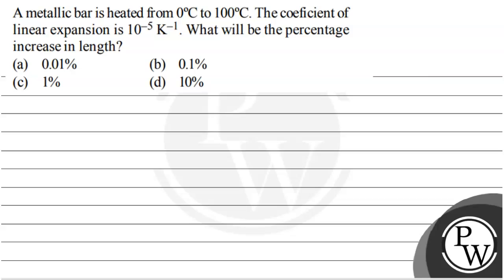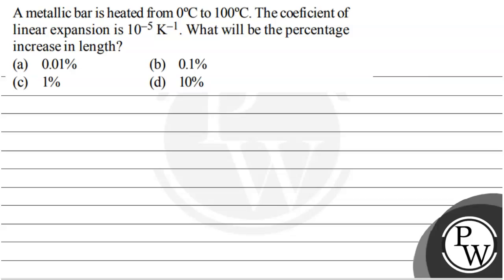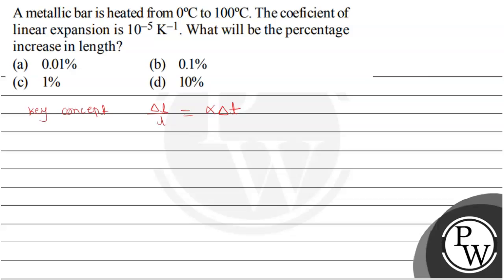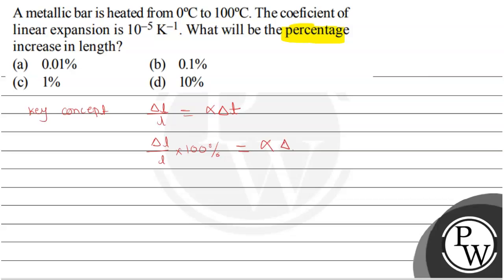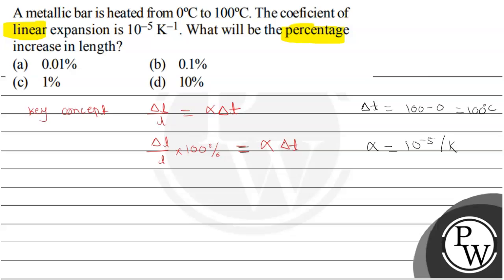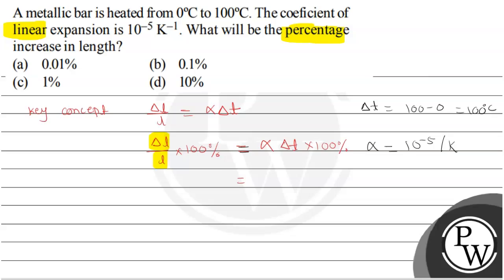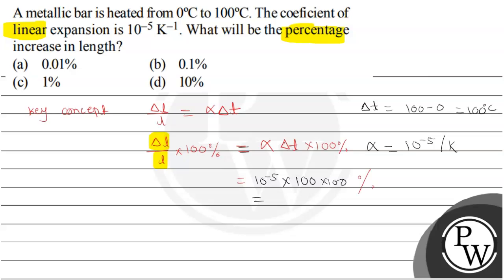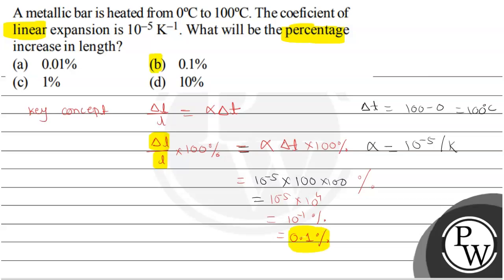A metallic bar is heated from \( 0^{\circ} \mathrm{C} \) to \( 100^{\circ} \mathrm{C} \). The co...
A metallic bar is heated from \( 0^{\circ} \mathrm{C} \) to \( 100^{\circ} \mathrm{C} \). The coeficient of linear expansion is \( 10^{-5} \mathrm{~K}^{-1} \). What will be the percentage increase in length?
(a) \( 0.01 \% \)
(b) \( 0.1 \% \)